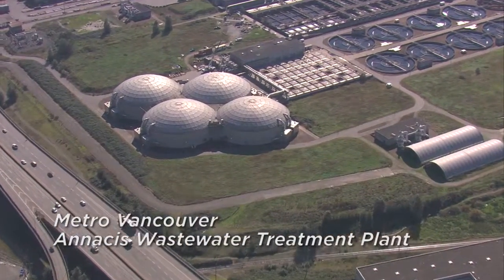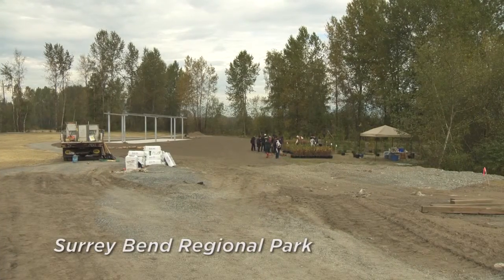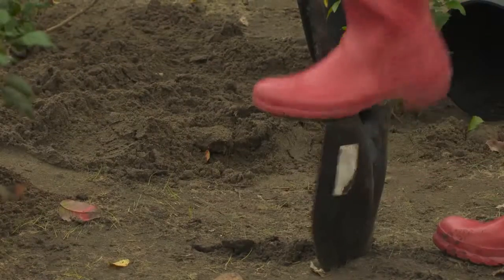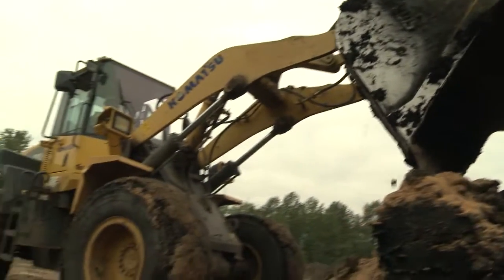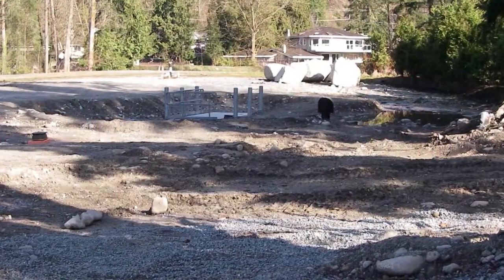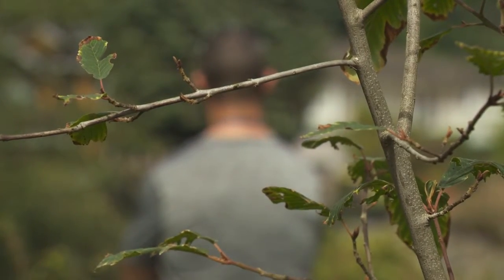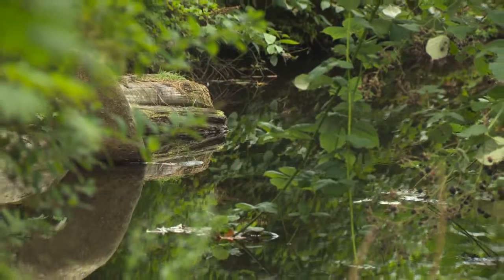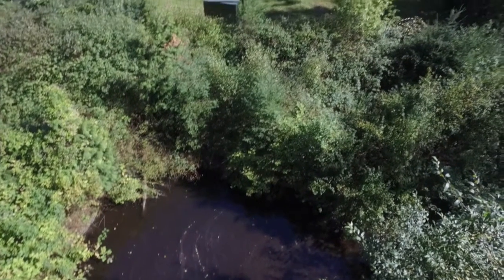Biosolids Uses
Biosolids (Nutrifor) produced by our wastewater treatment plants contain valuable nutrients that help plants grow, including in some of our local parks.